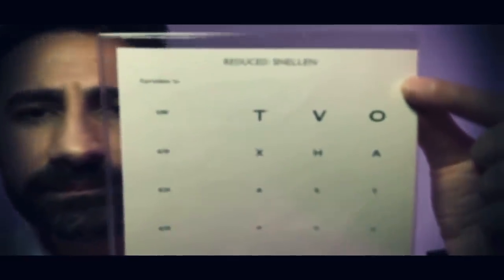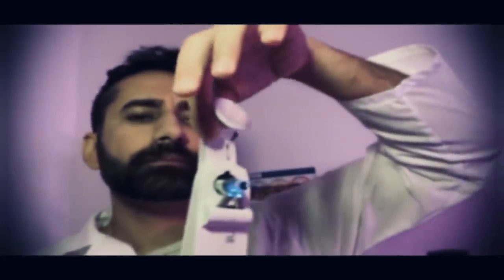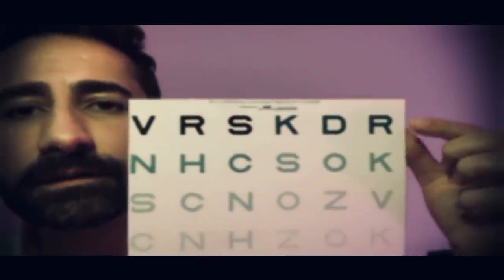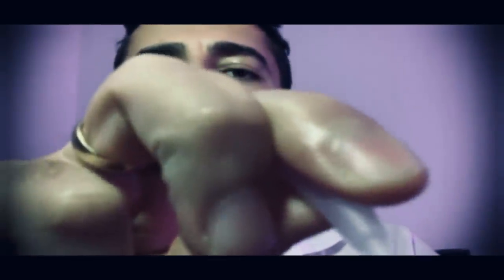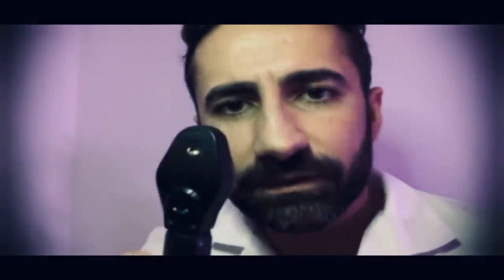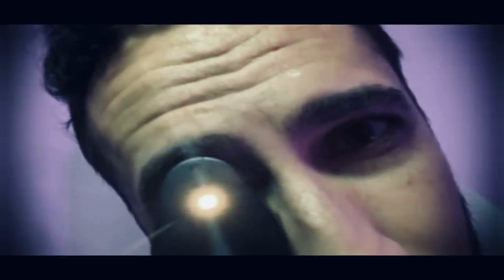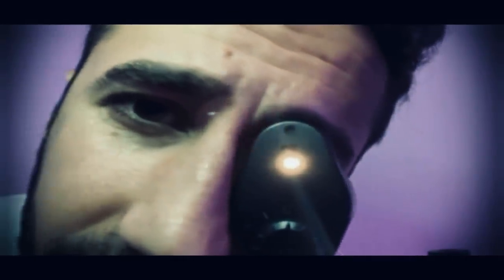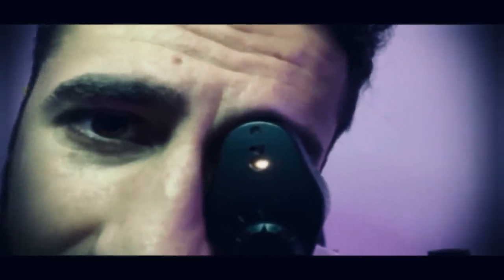ASMR: Grading your Cataracts (blurry roleplay simulation)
This is an ASMR roleplay of me grading your cataracts, and performing some tests that go along with the cataract assessment.
The grading scale I’m using is the lens opacification classification system III (LOCS III).
The blurry vision is to simulate what it MAY appear to look like with cataracts.
Some of the common cataract symptoms include blurred vision, reduced contrast, glare, changes in colour perception.

Chapters
0:00 Reviewing you previous notes
0:51 RE vision
1:21 LE vision
1:50 Anaesthetic eye drops
2:05 Perkins eye pressure/tonometry
3:05 RE contrast sensitivity
3:35 LE contrast sensitivity
4:08 Cataract grading scale
6:02 Dilation eye drops
6:38 Ophthalmoscopy
8:39 Slit lamp
11:32 Conclusion